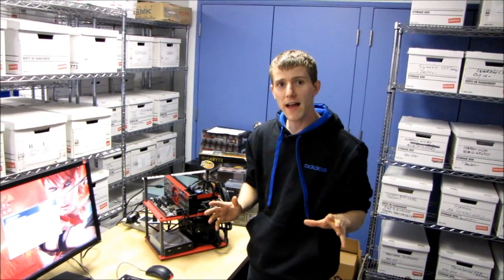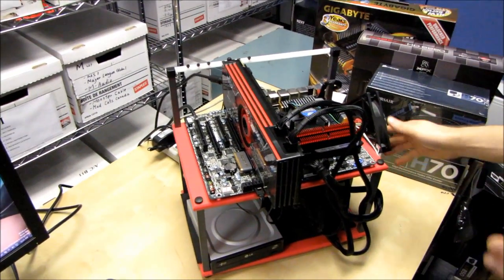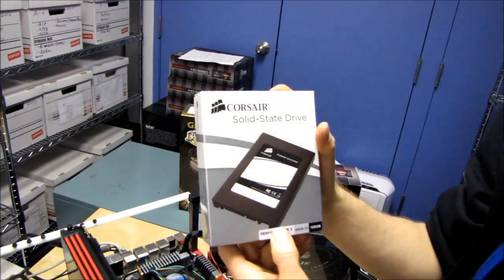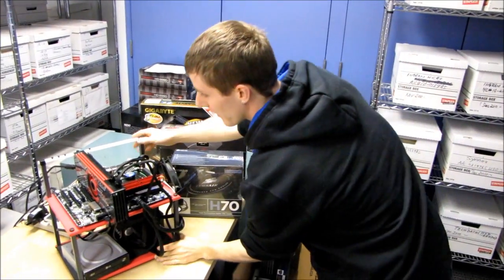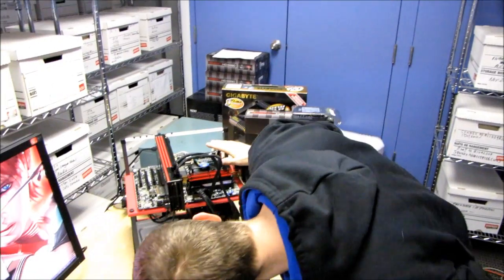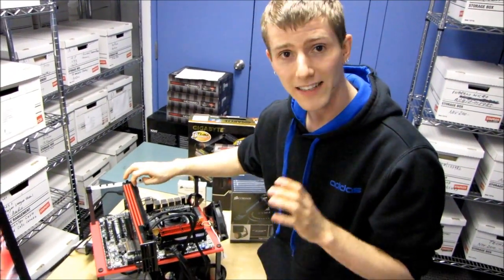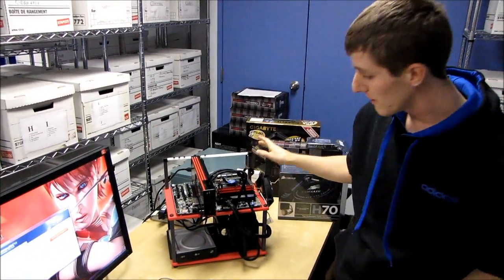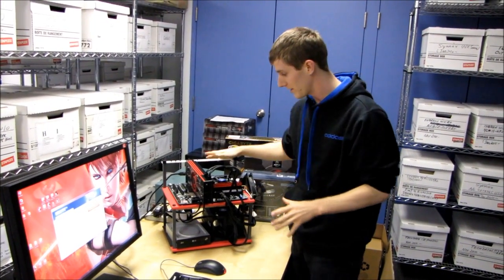NCIX PC Vesta R1 Special Edition Test Platform & Compatibility Validation Linus Tech Tips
More details coming every day for this exciting new system!